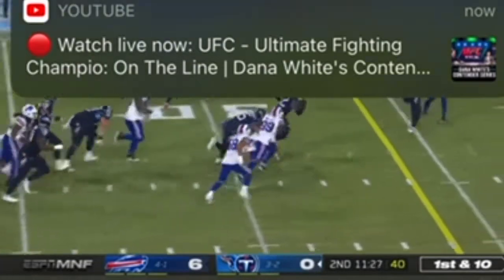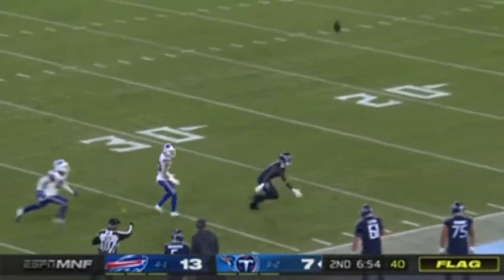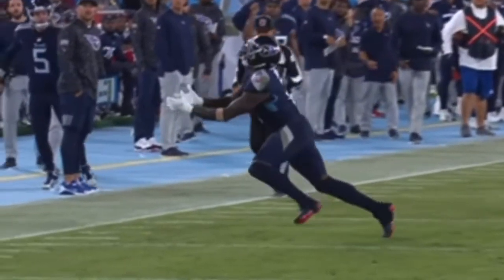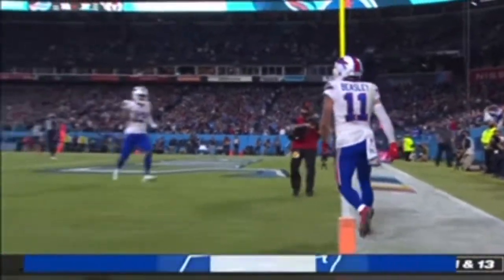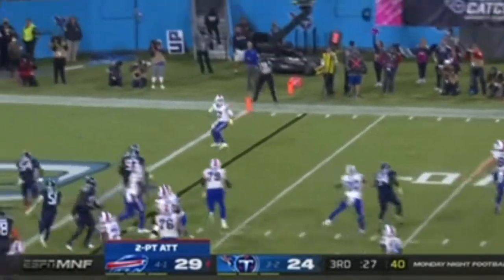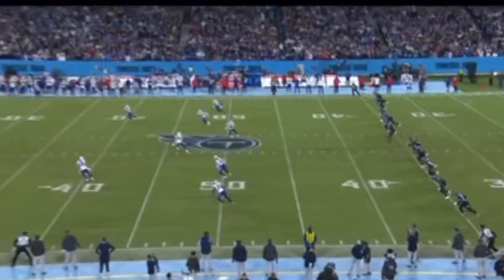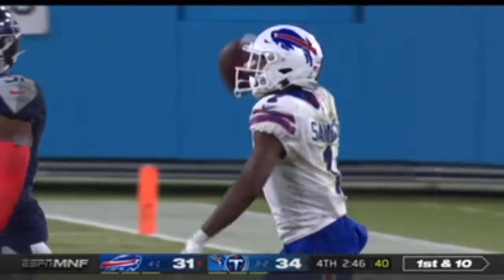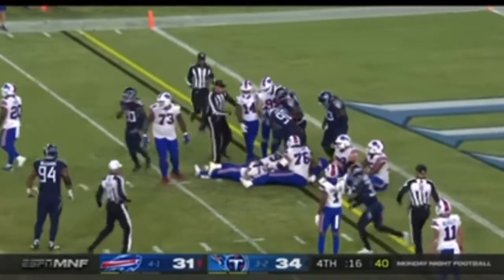NFL- Bills VS Titans- Monday Night Football- Week 6- Highlights